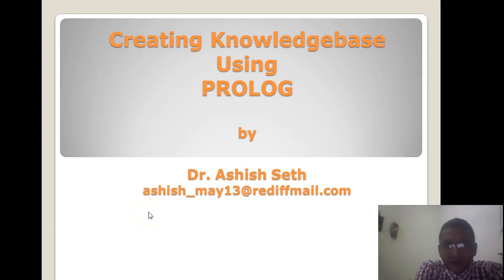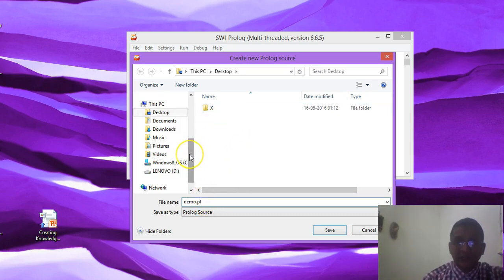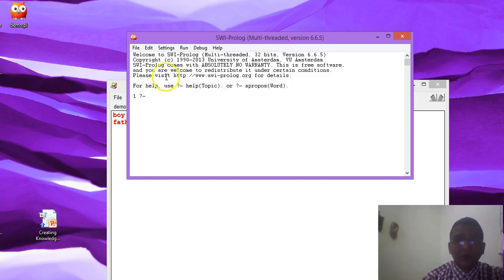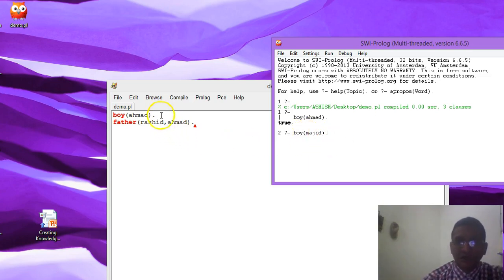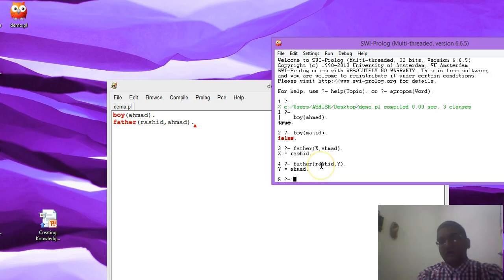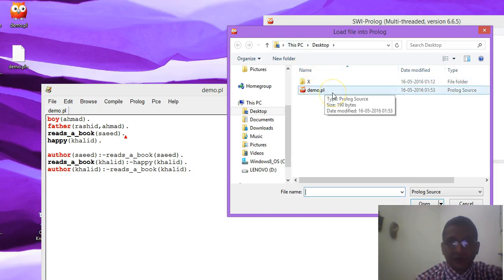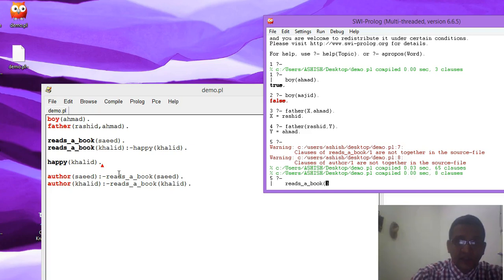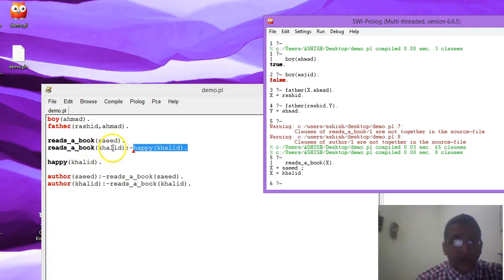Creating Knowledge Base using PROLOG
This lectures explains the basics of PROLOG and explains how to start creating your knowledge base